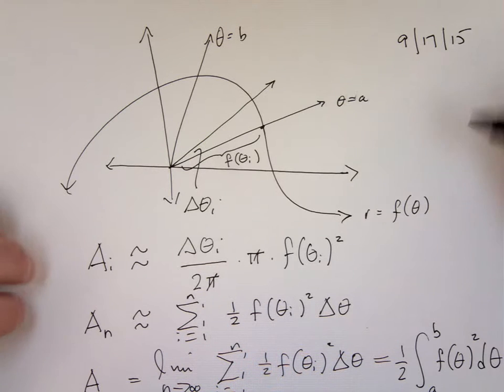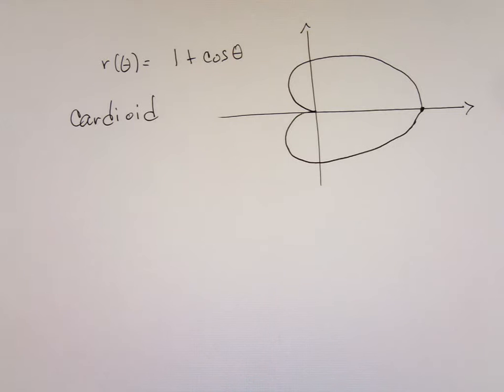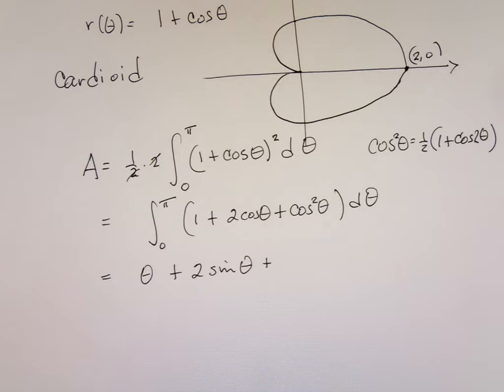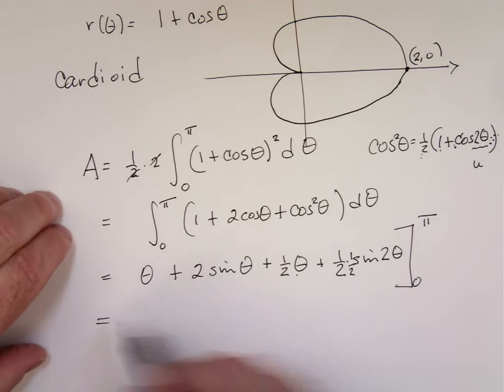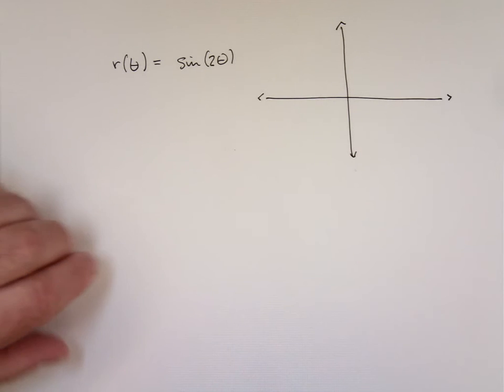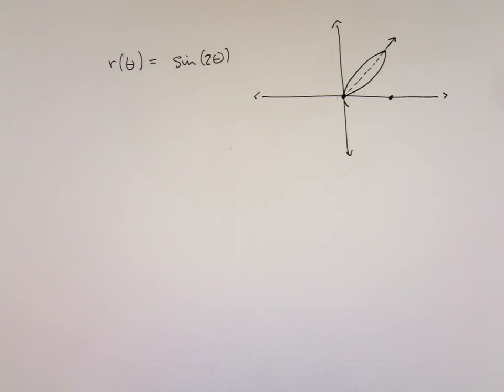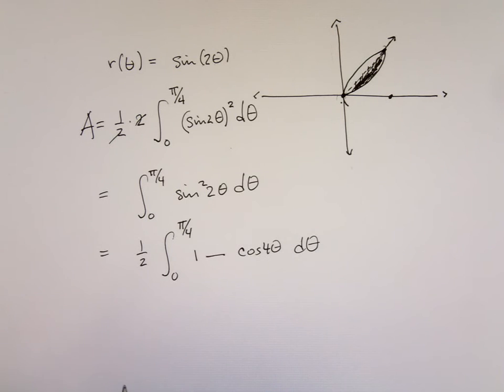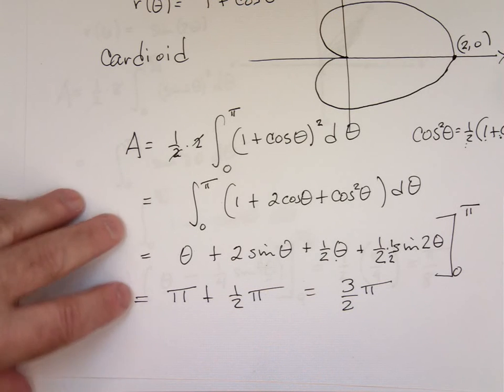Calculus 3 Questions on HW (Chapter 10)